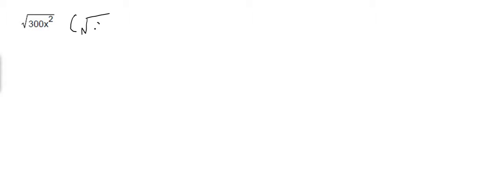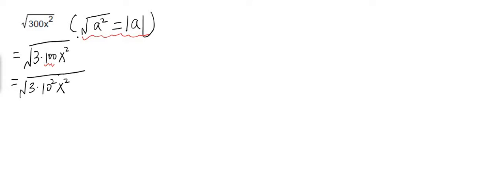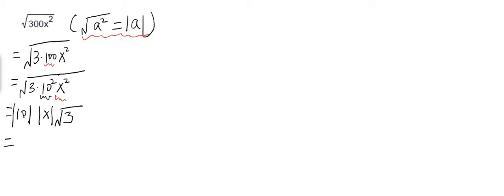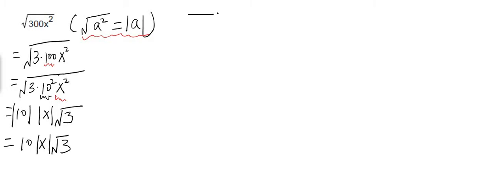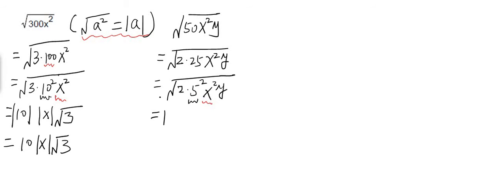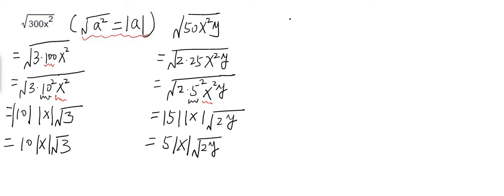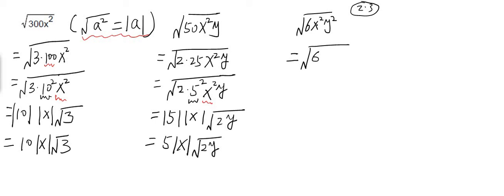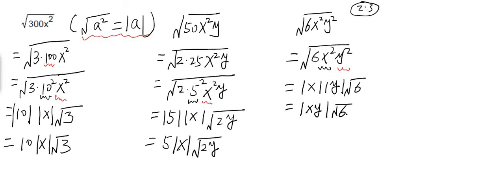Ch1-22: Simplify the radical expression with variable